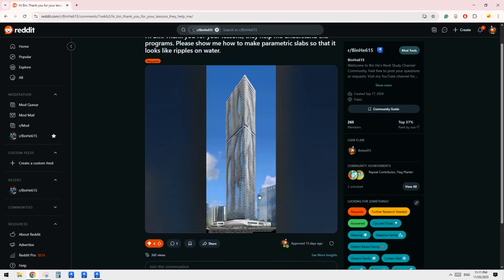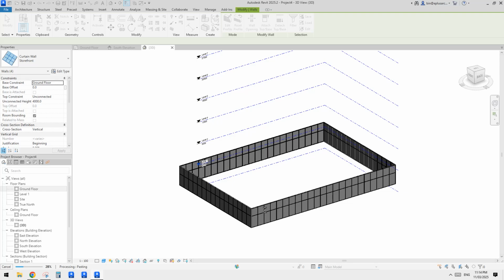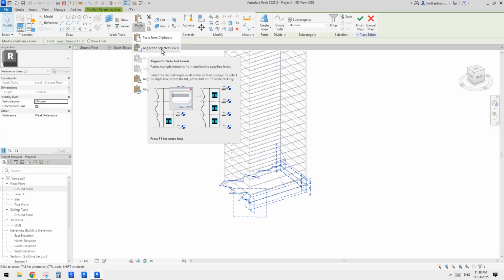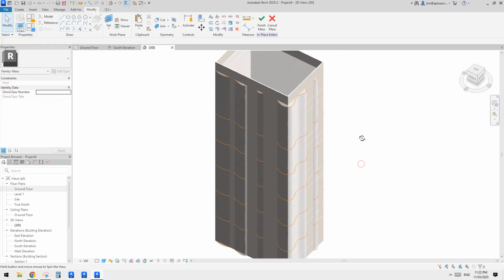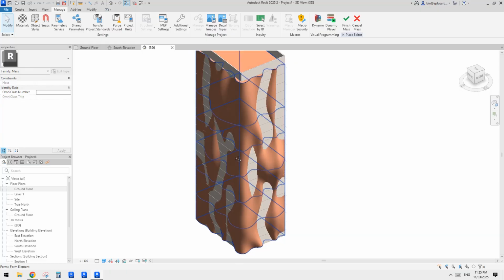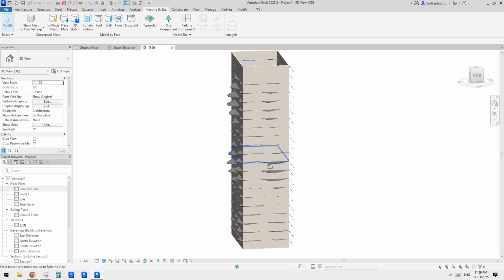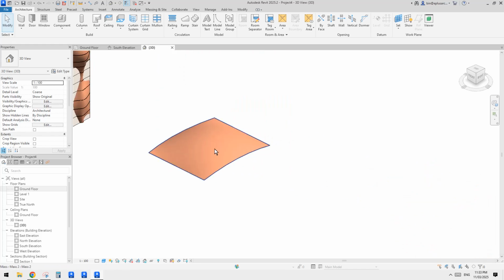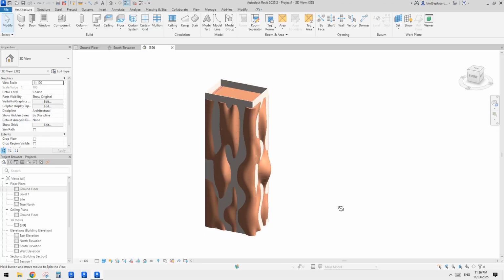25035 - Mass Floor Exercise in Revit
This one is quite simple, we can create a mass, then mass floors, and finally, floor by face.